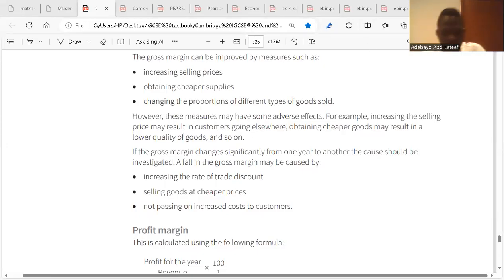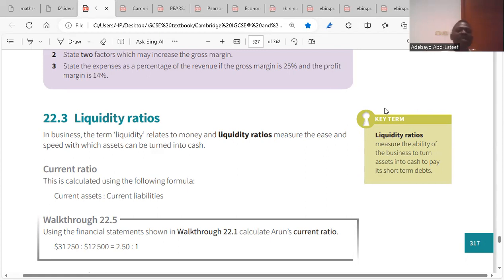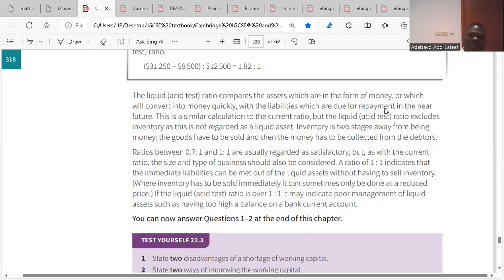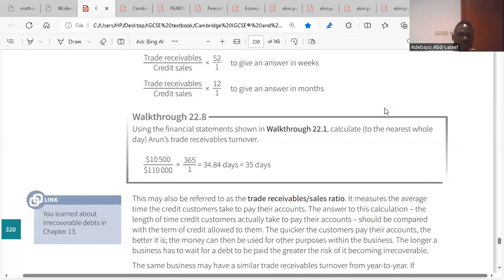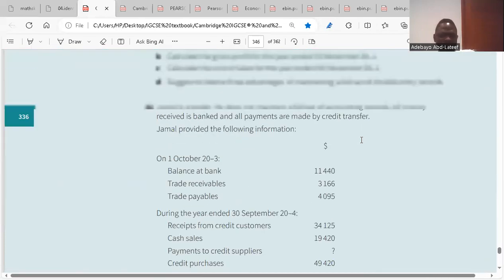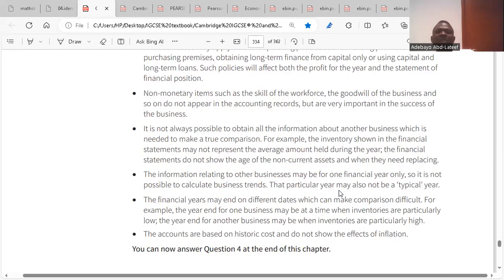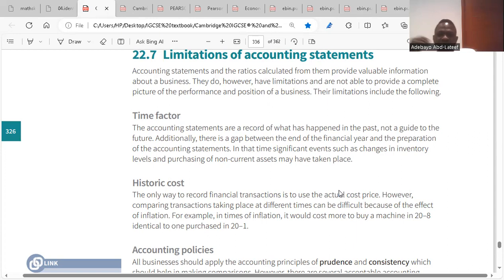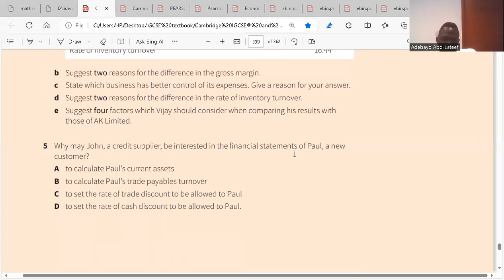Accounting IGCSE (Net Profit Margin, Profitability, Trade Recievable, Trade Payables and Turnover)